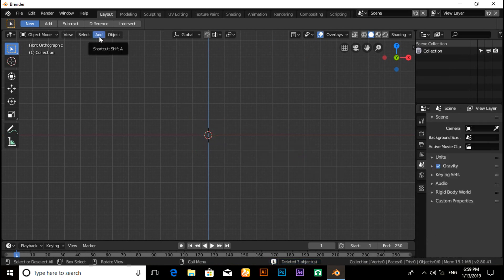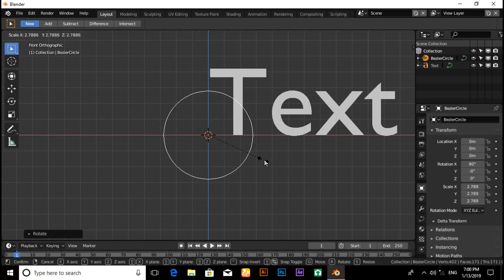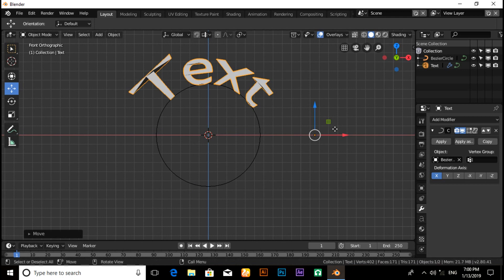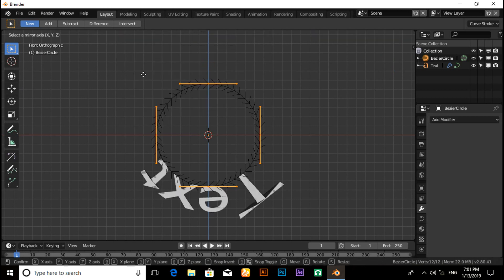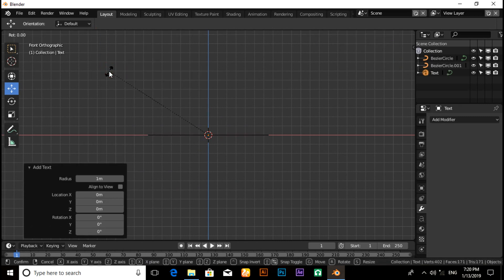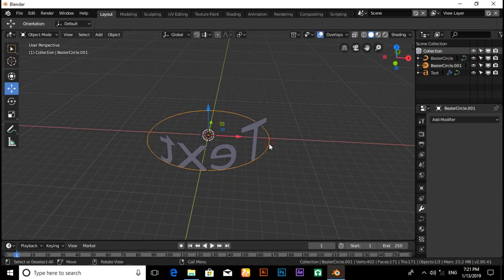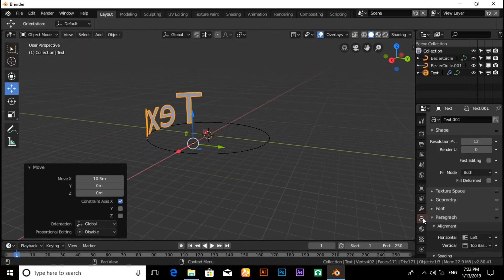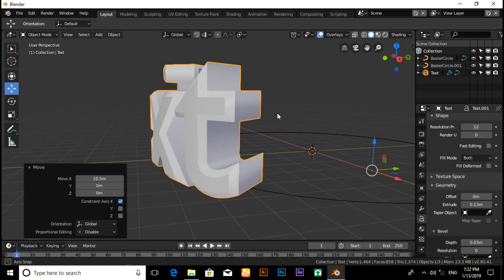How to make curve text in blender 2.80 | Sandeep everything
Hello friends,